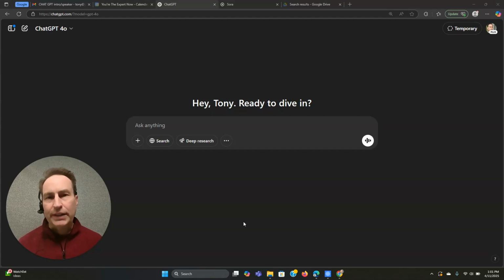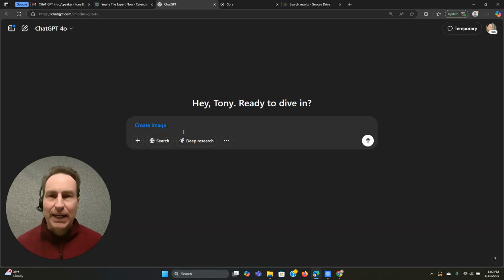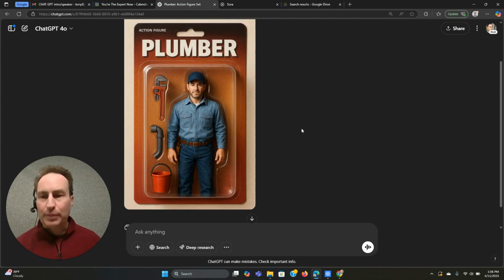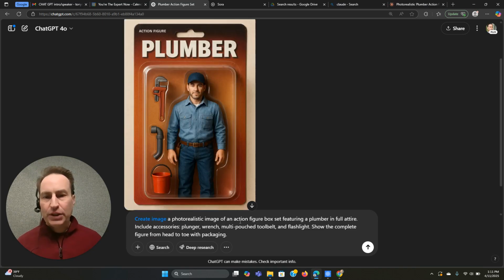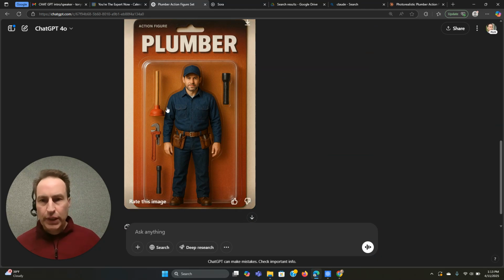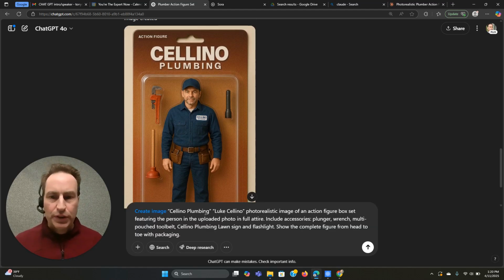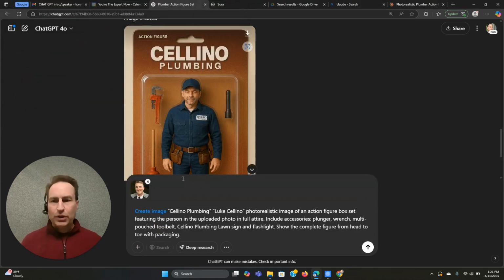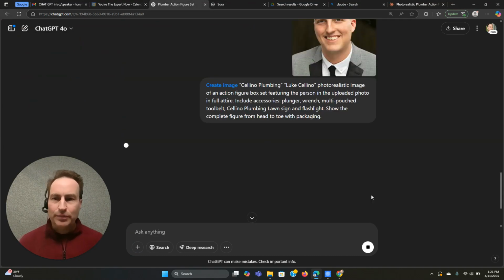How to use ChatGPT to make your picture into an Action Figure! 🎉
In this video, Tony DeSimone shows how to create photorealistic action figure box sets in minutes using ChatGPT's Image Maker. Whether it's for fun, business branding, or a birthday gift, this step-by-step tutorial gives you the exact prompts and techniques to make it happen — no design skills required.

⏱️ Video Timeline:
0:00 – Tony DeSimone introduces the new Image Maker feature for action figures
0:15 – How to access the image generator in ChatGPT
0:25 – Starting prompt: “Photorealistic Action Figure Box Set”
0:34 – Why the short wait is worth it
0:41 – Importance of including “photorealistic” in the prompt
0:51 – What happens if you don’t use that keyword
1:03 – Adjusting prompts to show the full figure head to toe
1:22 – Full working prompt with all accessories and full-body packaging
1:50 – Adding branding: using a company name in the prompt
1:59 – Example: branding the figure with “Cellino Plumbing”
2:20 – Personalization: adding the name “Luke Cellino”
2:39 – Customizing further: lawn sign, flashlight, full toolbelt
2:47 – Uploading a photo for a true-to-life likeness
2:58 – Final result: lifelike figure of Luke Cellino with full branding
3:10 – Why this project is so fun and worth exploring
3:19 – All prompts available in the video description
3:27 – Level it up: add logos, Canva edits, more customization
3:40 – Real reactions: friends love receiving these
3:48 – Final encouragement from Tony: try it out and enjoy

🧠 Copy & Paste Prompts from the Video:

Prompt to make a realistic-looking action figure:
Create image photo realistic action figure box set of a plumber.

Prompt to customize to a brand and add accessories:
A photorealistic image of an action figure box set featuring a plumber in full attire. Include accessories: plunger, wrench, multi-pouched toolbelt, and flashlight. Show the complete figure from head to toe with packaging.

Prompt to make an uploaded photo of a person look like an action figure:
"Cellino Plumbing" "Luke Cellino" photorealistic image of an action figure box set featuring the person in the uploaded photo in full plumbing attire. Include accessories: plunger, wrench, multi-pouched toolbelt, Cellino Plumbing Lawn sign, iPad and flashlight. Show the complete figure from head to toe with packaging.